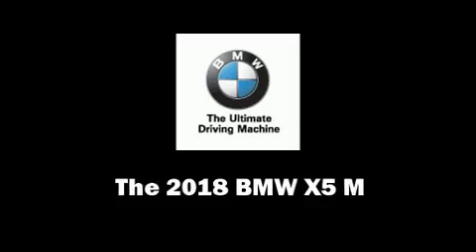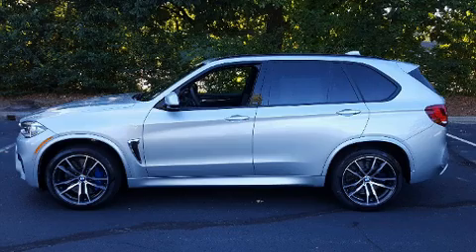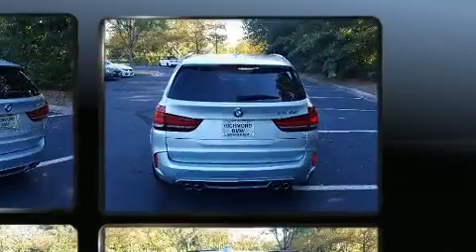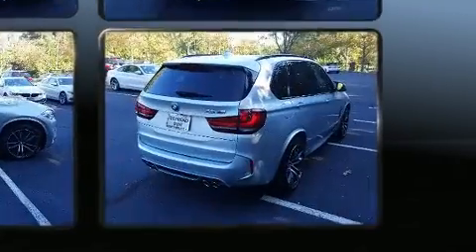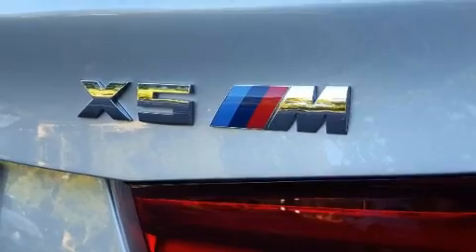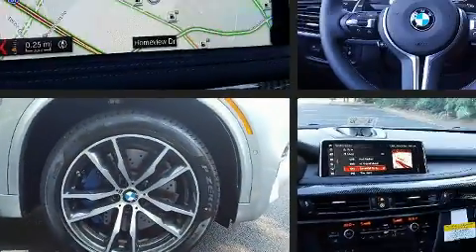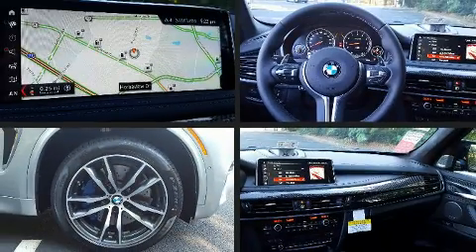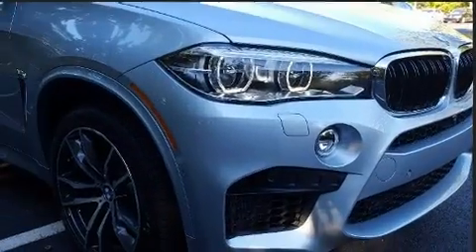2018 BMW X5 M in Richmond, VA 23294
Richmond BMW
8710 Broad St.

Take command of the road in the 2018 BMW X5 M. It features all-wheel drive versatility, an automatic transmission, and a powerful 8 cylinder engine. The engine breathes better thanks to a turbocharger, improving both performance and economy. BMW infused the interior with top shelf amenities, such as: front and rear reading lights, a trip computer, automatic dimming door mirrors, heated and ventilated seats, a power rear cargo door, lane departure warning, and a blind spot monitoring system. The unique heads-up display projects vehicle information onto the windshield, including speed, gear selection and engine speed. Drivers benefit by not having to take their eyes off the road. With high intensity discharge headlights illuminating your path, you'll always appreciate maximum visibility. You and your passengers will enjoy the stereo system, which includes a CD player with MP3 capability, steering wheel mounted audio controls, A 20 gigabyte hard drive, and 16 speakers, providing excellent sound throughout the cabin. BMW ensures the safety and security of its passengers with equipment such as: dual front impact airbags, front side impact airbags, traction control, brake assist, a security system, an emergency communication system, and 4 wheel disc brakes with ABS. Safety and maximum capability are assured via self leveling rear suspension, which maintains optimal driving geometry. We have a skilled and knowledgeable sales staff with many years of experience satisfying our customers needs. They'll work with you to find the right vehicle at a price you can afford. Please don't hesitate to give us a call.